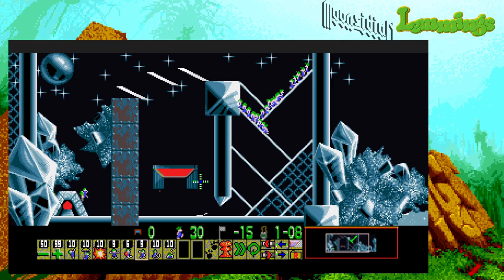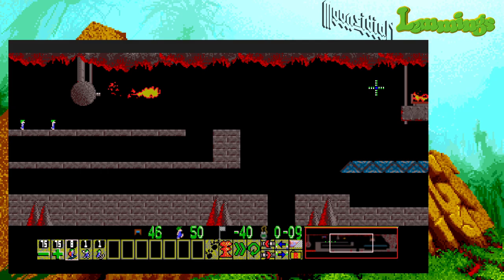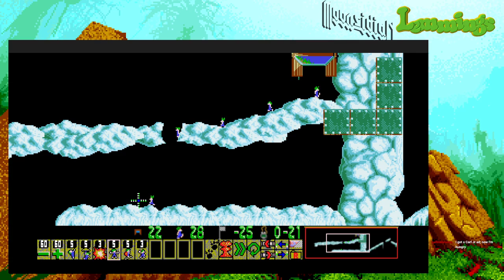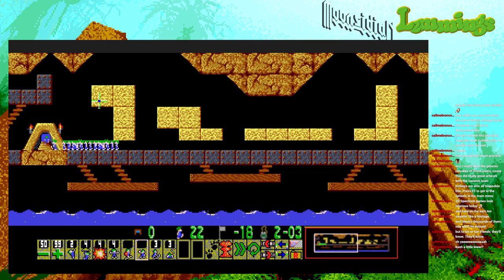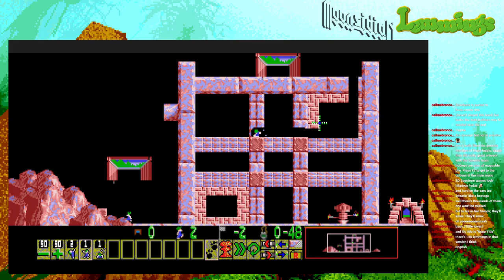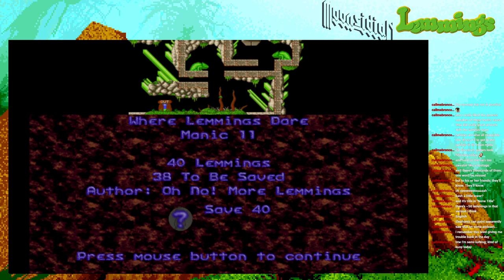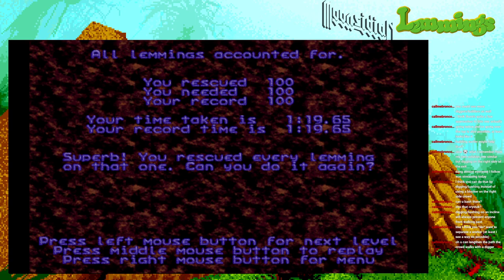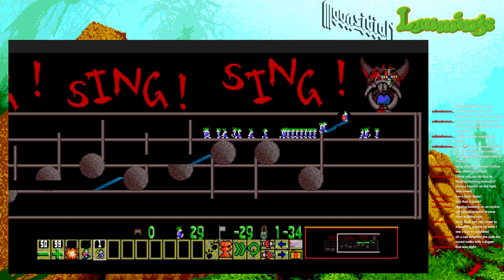Let's Stream Random Lemmings Levels (from Lemmings Redux) - 01 - Super Ultra Megadeth